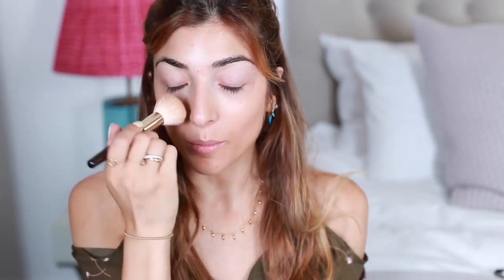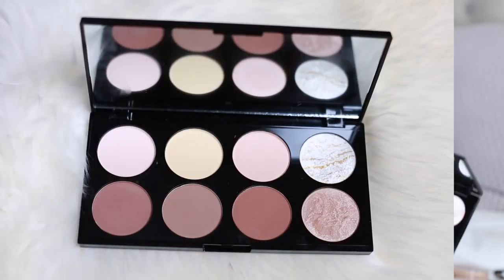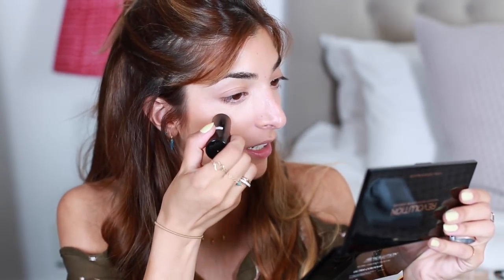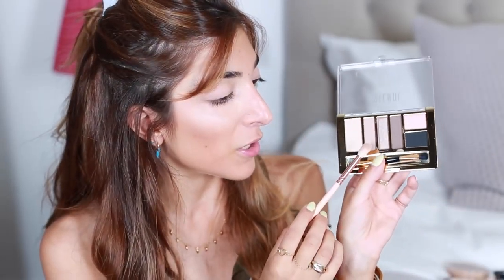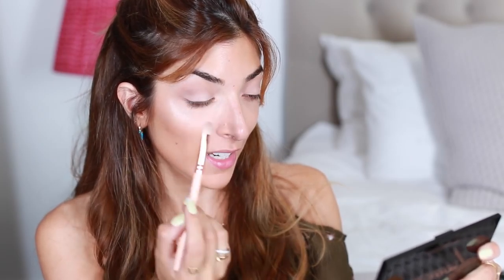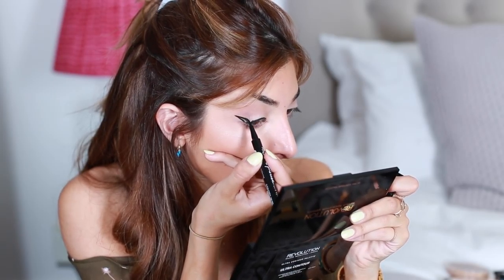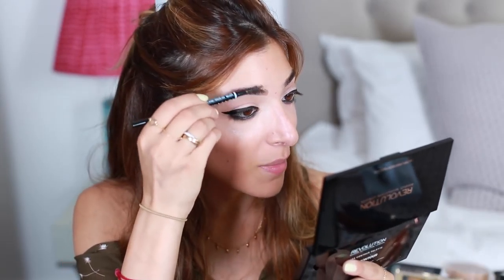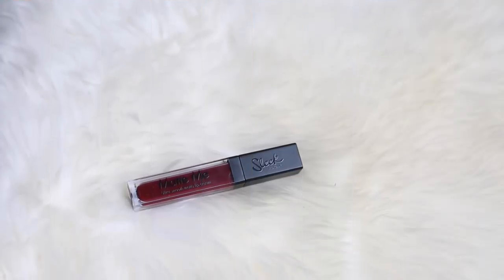Drugstore Fall Makeup Tutorial + 2 Outfits! | Amelia Liana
A how to makeup tutorial of a classic fall/autumn full face drugstore look plus two high street affordable outfit of the day's from ASOS!

MAKEUP
Collection Illuminating wand
Makeup Revolution Ultra Contour Palette
Maybelline Master Strobing Stick
MUA Undress Your Skin Highlighting Powder - Iridescent Gold
Milani Eyeshadow Palette in Bare Necessities
NYX Ultimatte Palette in Cool Neutrals
NYX Micro Brow Pencil
Maybelline Master Precise Liquid Eyeliner Black
Maybelline Lash Sensational Luscious Mascara
Rimmel Exagerrate Lip Liner in Under My Spell
Maybelline Sensational Lipstick Creamy Matte Burgundy Blush
Eylure Texture Lash -157
Sleek Matte Me in Vino